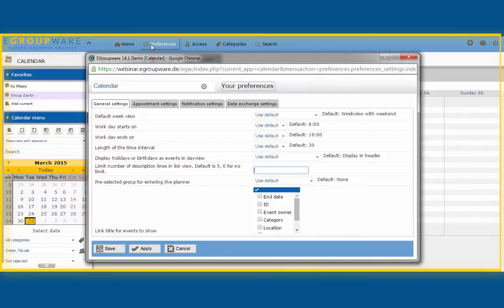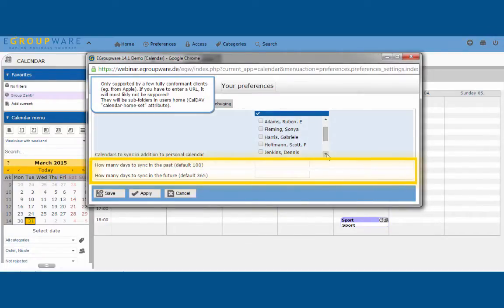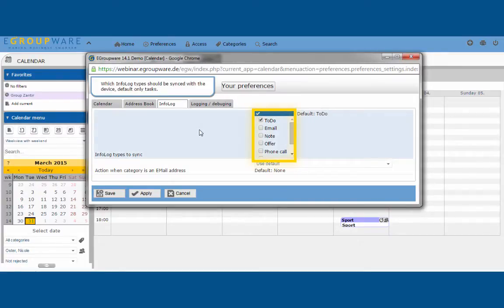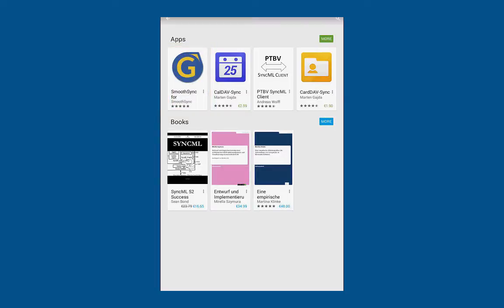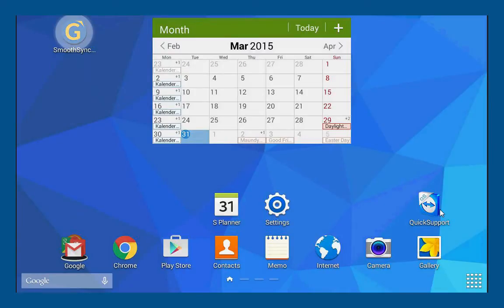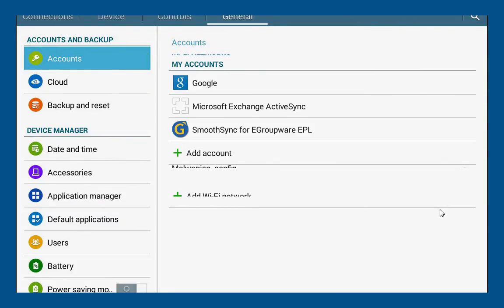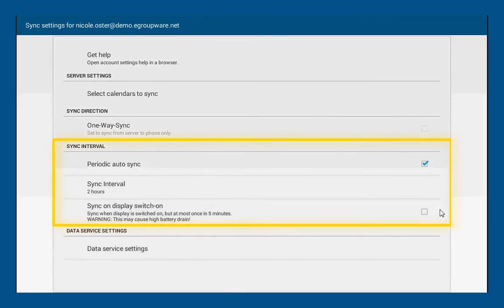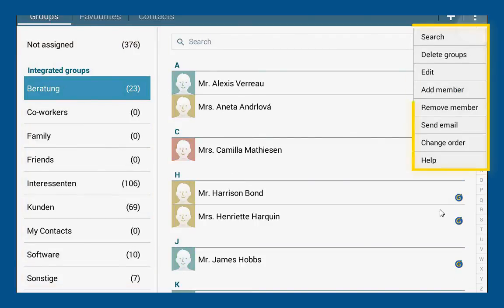Tutorial - EGroupware Synchronisation - Android - English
We explain step by step, how to synchronise EGroupware with your smartphone or tablet - for all android devices.